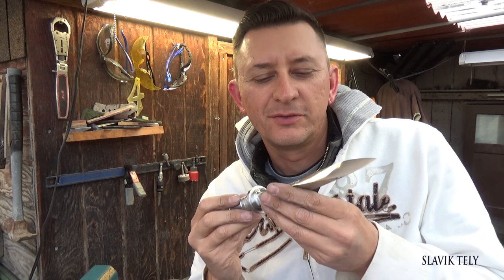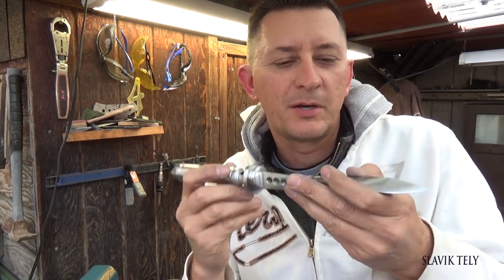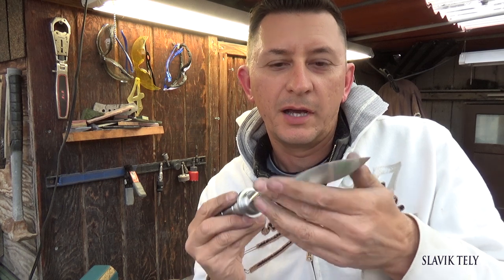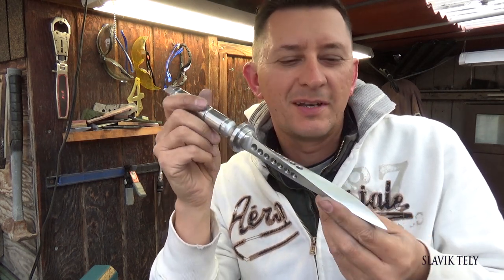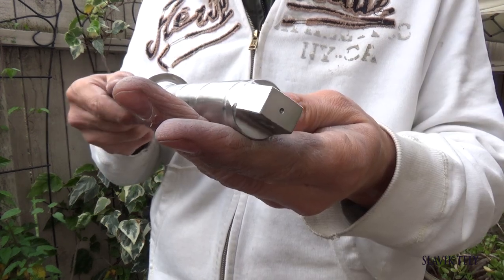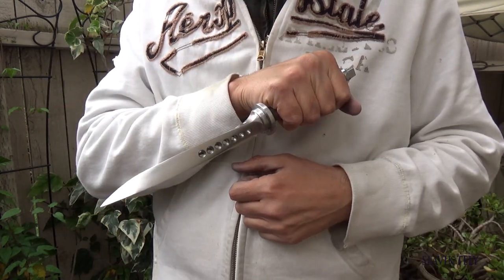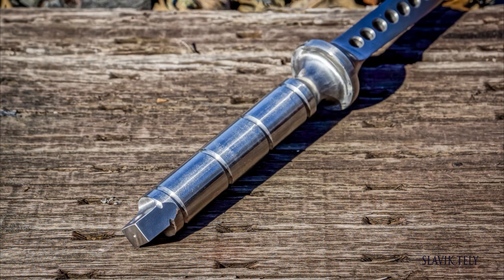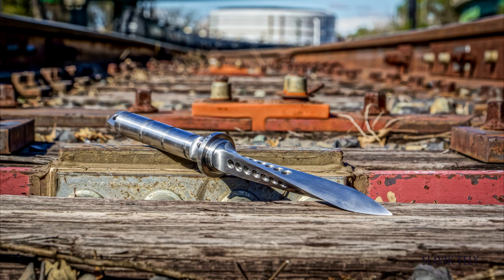Making Jagdkommando Knife without a lathe or CNC machine Part 2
KNIFE – NOT FOR SALE

This is the first ever hand made Jagdkommando knife where no CNC, milling machine nor a lathe were used to make it. It was made using basic tools like a grinder, files and a 2x42 belt grinder. In this two part video I show you all the details that went into making this knife. The reason I made this knife was to push myself to see my limits of craftsmanship and to explore new methods of steel sculpting.

STEEL
1.5 inch thick round bar
O1 Tool Steel
7/8 inch radius handle
¼ inch drilled holes

TOOLS

AMAZON LINKS

Nicholson files
WORKPRO 2-Pair Vise Jaw Pads, Magnetic Vice Jaw
Akro-Mils 44 Drawer Plastic Parts Storage Hardware
BestEquip 6" Heavy Duty Bench Vise, Double Swivel Rotating Vise Head/Body Rotates 360°
GEARWRENCH Adjustable Height Swivel Shop Stool, 26" To 31"
QWORK Gunite Spiked Shoes With 3/4” Short Spikes Perfect For Epoxy Floor, Overlays, Cover Installation, Black Color
Palmgren 2" x 42" Belt Grinder
DEWALT DW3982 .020-by-44-7/8-Inch 14 TPI Portable Band Saw Blade, 3-Pack
WEST SYSTEM G/flex Epoxy
Epoxy Mixing Cups
Bostitch BTFP02012 6 Gallon 150 PSI Oil-Free Compressor
Air Compressor Hose With 17 Piece Air Tool and Accessory Kit
Zona 37-434 L-Square, Stainless Steel, 3-Inch x 4-Inch
Blade-Tech The Original Tek-Lok Belt Attachment DEWALT DWACM1816 Metal Cutting Carbide Holesaw, 1"
3M Peltor X-Series Over-the-Head Earmuffs, NRR 27 dB, One Size Fits Most, Black/Chartreuse X4A (Pack of 1)
French Curve Drawing Templates
Palmgren Cross vise, 3"
Height Gauge
Shop Fox Drill Press
Face mask
Center punch
Metal scriber
Dykem Blue
1-2-3 Precision Blocks
Lansky Sharpener

Carbide scribe
Bessey Vise
Dewalt Drill
Dewalt Grinder
American Vermont Drill bits
1-2-3 Blocks
Milwaukee Band Saw
Craftsman 2x42 Belt Sander
Nicholson files
Center punch
Shop Fox W1668 ¾-HP 13-Inch Bench-Top Drill Press/Spindle Sander
Grizzly G9618 Dial Height-Gauge, 6-Inch
Map Gas torch
Canola quenching oil
Personalizer Plus Logo etching machine- knifemaking . com
T and Tely stencils-TUS Technologies . com
Dykem blue layout fluid
Rhynowet Redline Sandpaper
TACKLife Rotary Tool-RTD35ACL-Amazon

EDCi Formula-rust/corrosion protectant